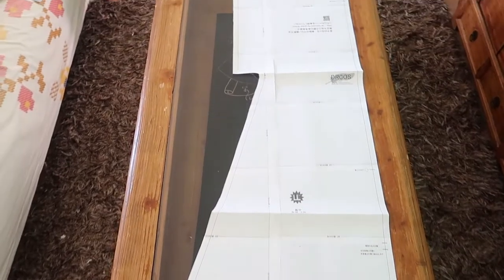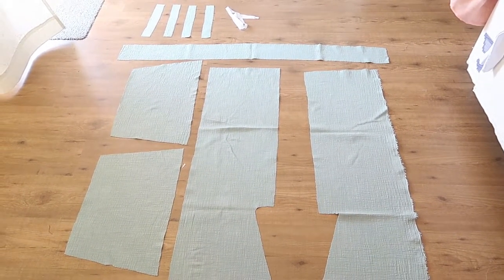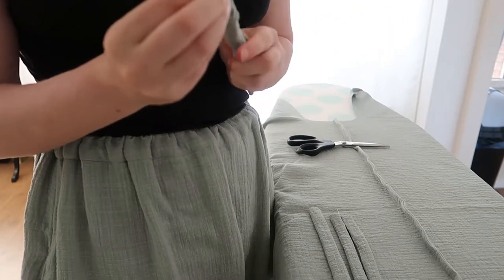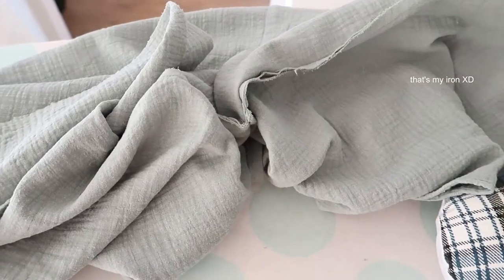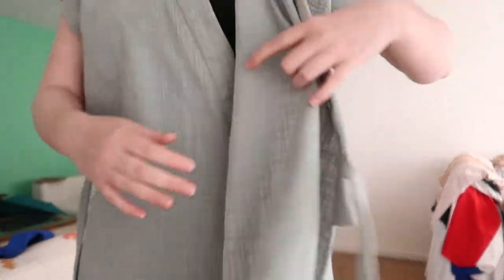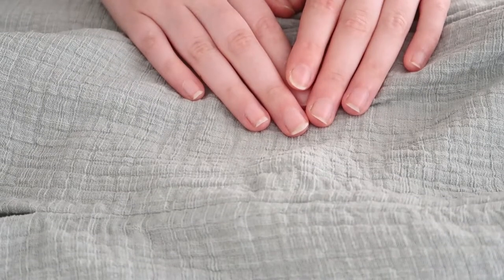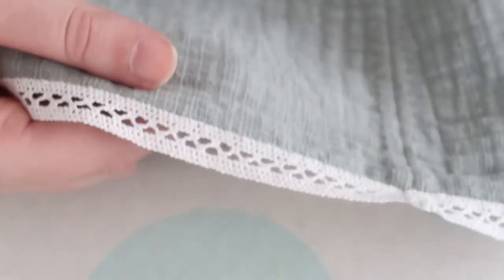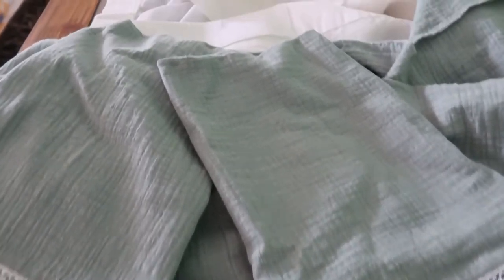Chayatsuji Kimono | I Made Japanese Jinbei With A Free Sewingpattern | Part 2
Part 2 of my Jinbei project! Time to work on the top-portion!

We all know that going down rabbitholes can lead to some surprising searchresults and one such result happened to lead me to a website with all kinds of free PDF sewing patterns, among them were these free Jinbei sewing patterns. Having looked at buying Jinbei myself but not knowing for sure which size to get, I thought I could easily make my own instead!
Let's go on this sewing adventure together!

(incl seamallowance)

What did I use?
3m of double gauze fabric
70cm of (1cm wide) elastic
Polyesther Gütermann all-purpose sewing thread